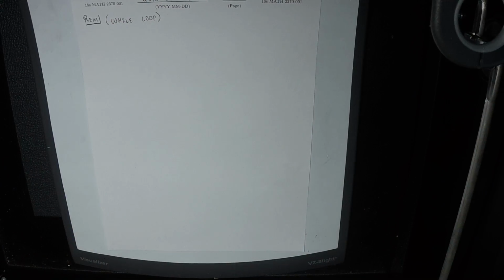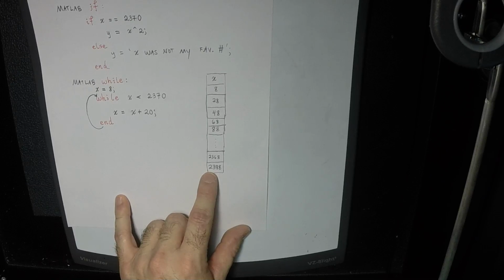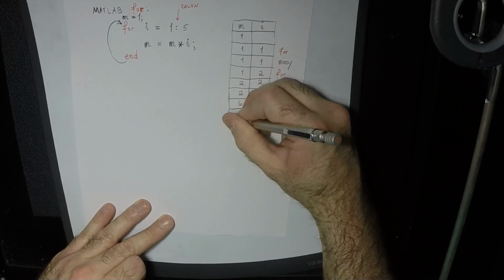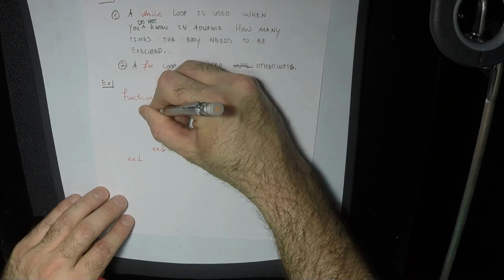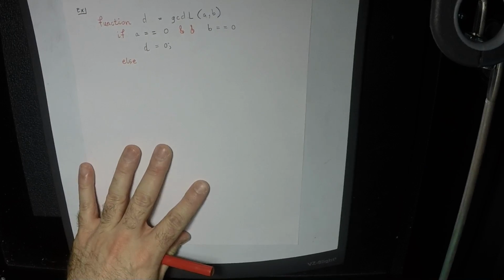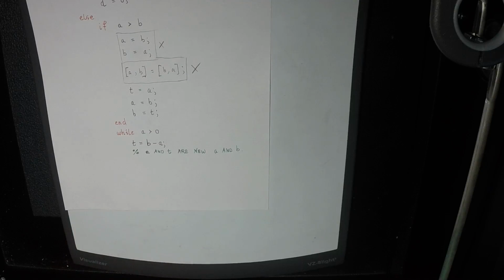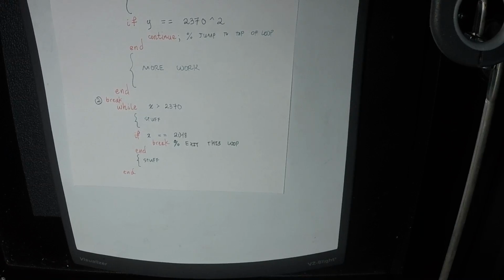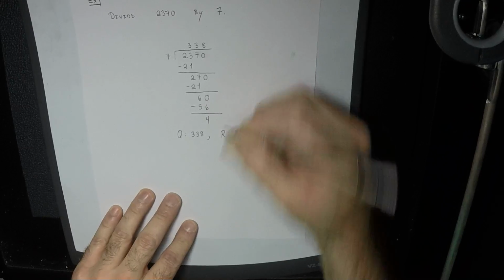18s MATH 2370: lecture/11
Intro to Programming with MATLAB: Loop, for, t0:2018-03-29, while